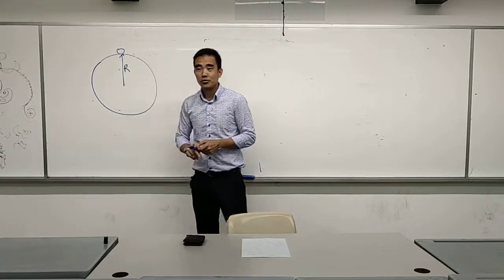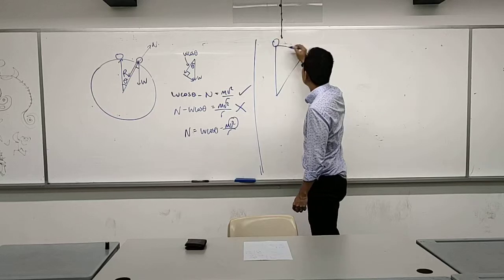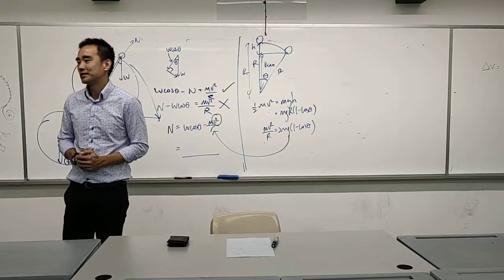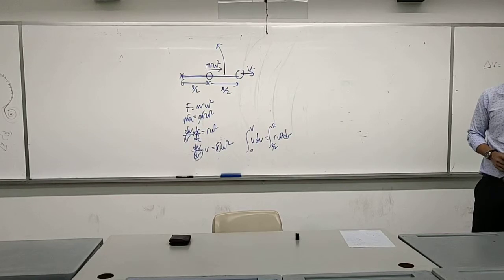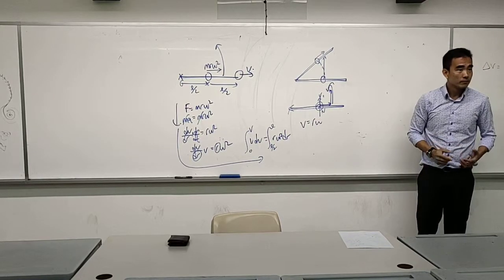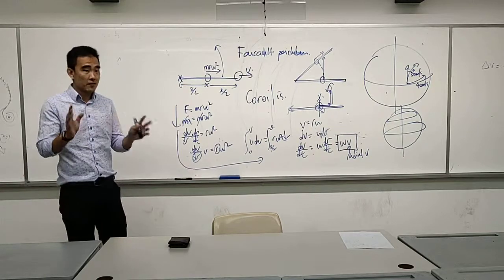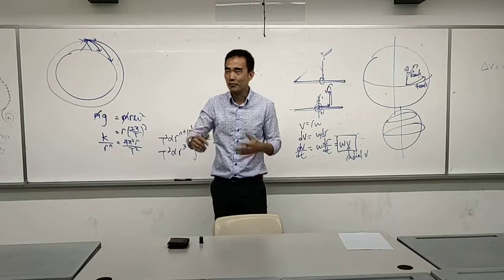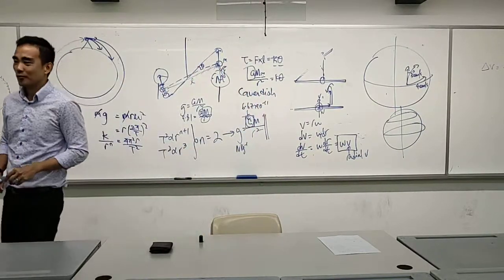Advanced circular 2